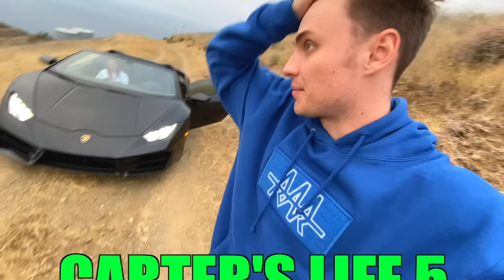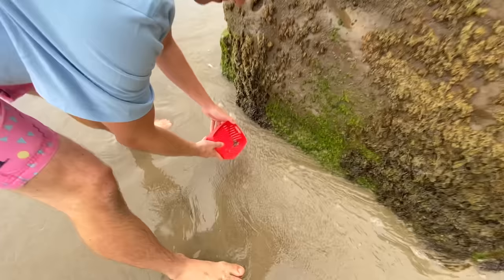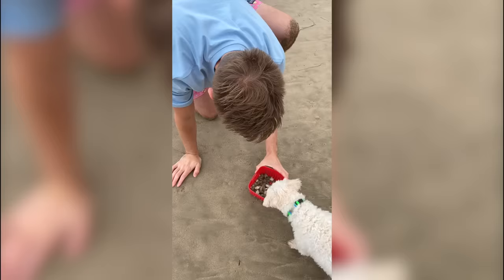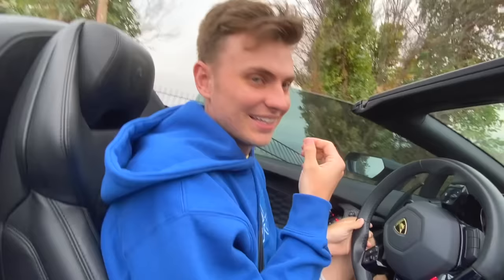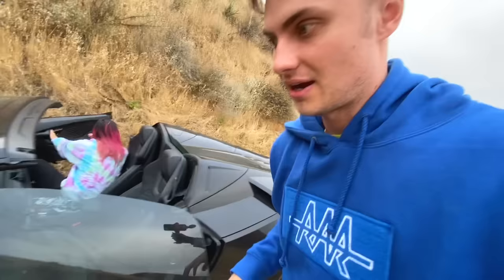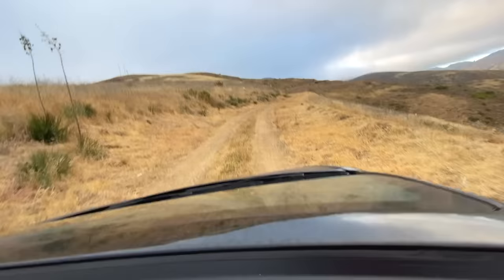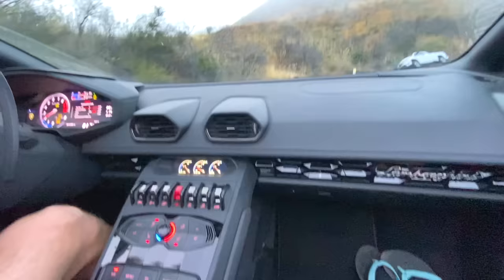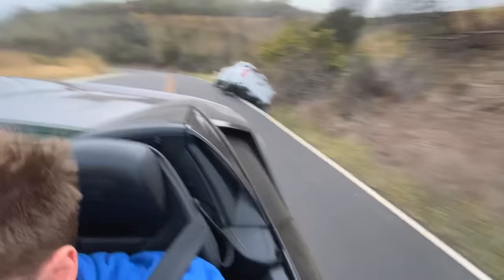Dont do this with your Lambo...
This is episode 5 of Carters Life where Carter and Liz are on a Lamborghini aventure and having fun on the beach.